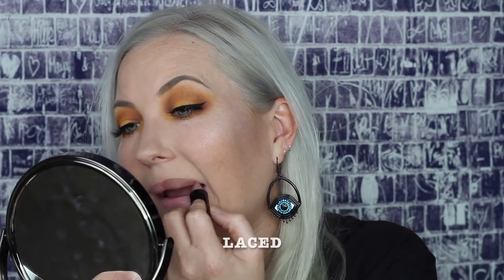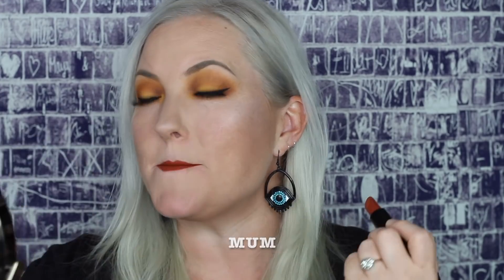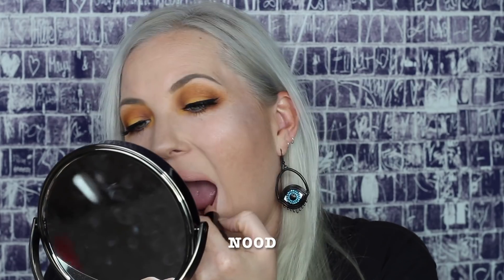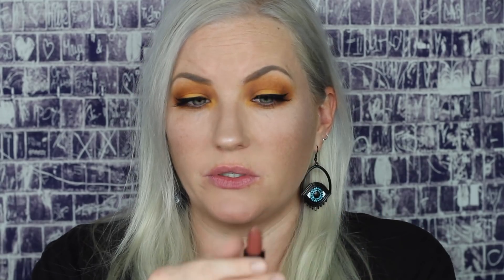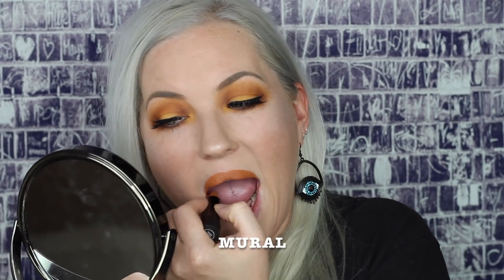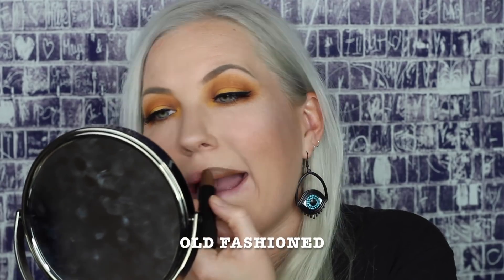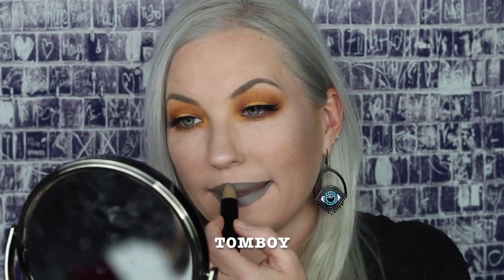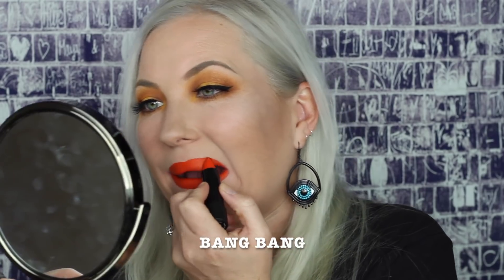Melt Cosmetics Lipsticks - Watch me swatch them all! - Sarah Sargent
Hi Guys! I'm back with another lip swatch video, by one of my favorite brands, Melt Cosmetics. Whats you favorite color in the bunch?

Melt Lipsticks featured:
Old Rose, Laced, Mum, Stepford, Nood, 1969, Voyeur, On The Go, Mural, 710, Dark Room, Old Fashioned, Tomboy, Mota, 666 and Bang Bang

Makeup Deets:

ON EYES: Morphe x Jacqueline Hill Vault Armed and Gorgeous in colors access, agent and smooth criminal. Eyeliner, Morphe forecast. Mascara, Marc Beauty Velvet Noir. Eyebrows, ABH dip brow in taupe.

ON LIPS: Morphe liquid lipstick in true story

ON FACE: KVD Lock it powder foundation in light 46. Contour, Too Faced chocolate soleil bronzer. Highlighter, morphe armed and dangerous palette in VIP.